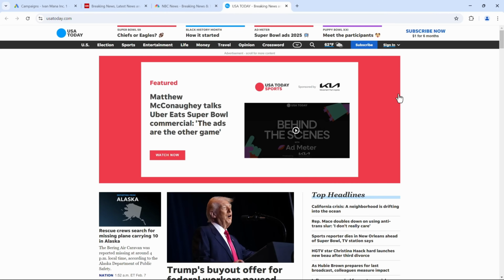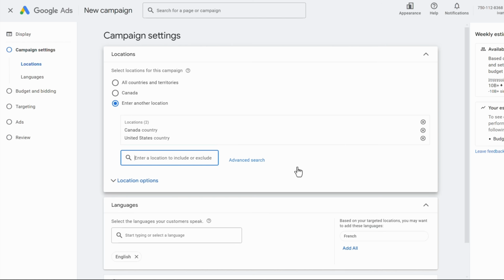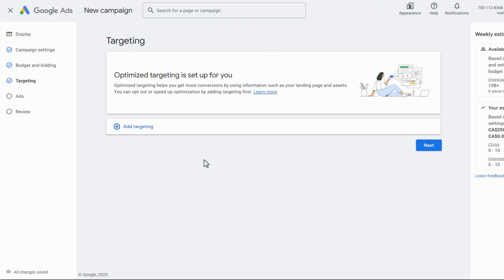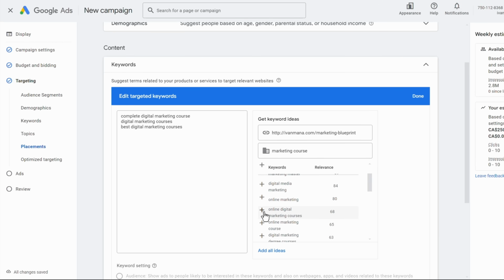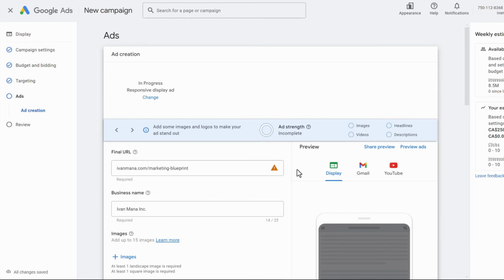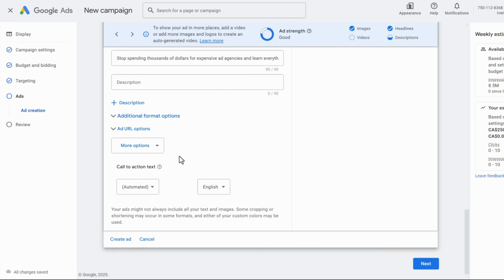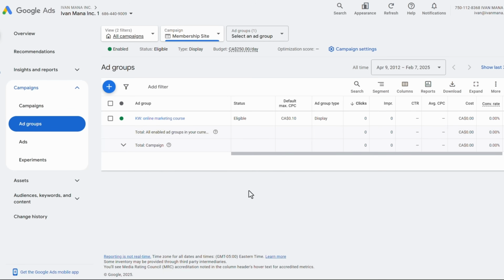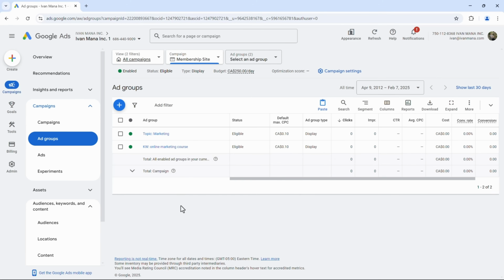Google Ads Display Ads Tutorial 2025 (Step-by-Step Beginner’s Guide)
In this Google Ads tutorial, you'll learn how to create a Google Display Ads campaign from start to finish. This step-by-step guide will show you how to set up and optimize your Google Display Ads for maximum visibility and brand awareness.

Whether you're a business owner, marketer, or beginner, this comprehensive tutorial will help you run effective display ads and avoid costly mistakes.

In this video, you'll learn:

• How to create a Google Display Ads campaign step-by-step
• The best targeting options for placements, keywords, and audiences
• How to set budgets and bidding strategies to avoid overspending
• Tips for writing compelling ad copy and choosing the right images
• The difference between Display Ads and Search Ads (and when to use each)
• Why conversion tracking is important and how to set it up

By the end of this video, you'll know how to set up and run Google Display Ads like a pro, ensuring your ads reach the right audience and drive real results.

🎬 Timestamps:
0:00 - What are Google Display Ads?
0:48 - When to Use Display Ads?
1:32 - Setting Up Your Campaign
3:17 - Campaign Setting
4:39 - Budget & Bidding Settings
6:28 - Choosing the Right Targeting
12:38 - Creating Your Ads – Headlines, Images, and Best Practices
17:53 - Final Review & Publishing
21:51 - Conclusion